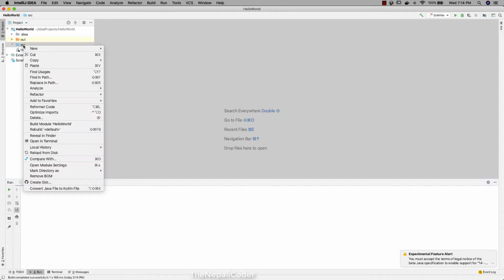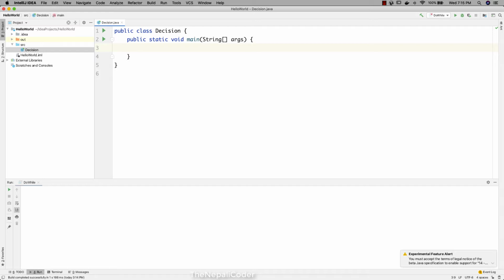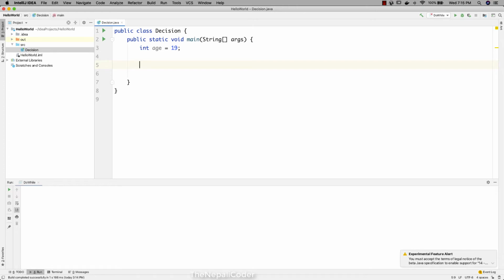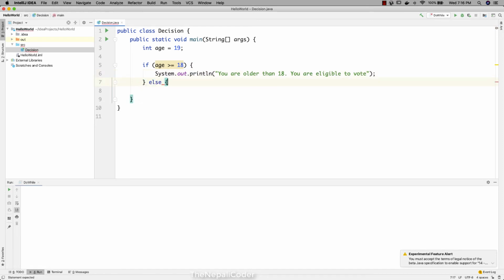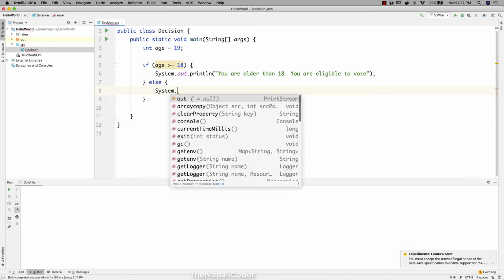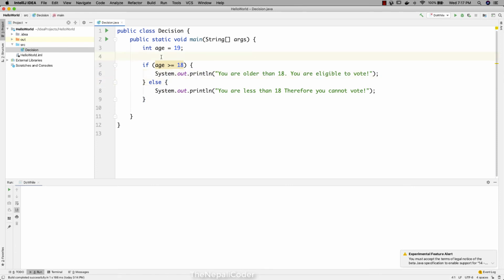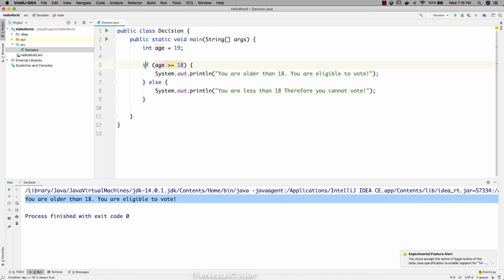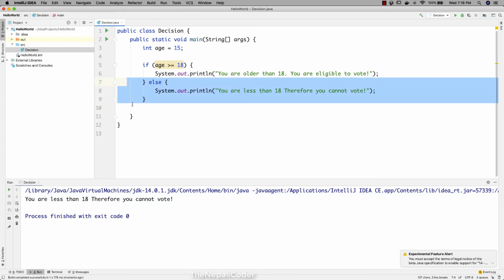08 - if else statement